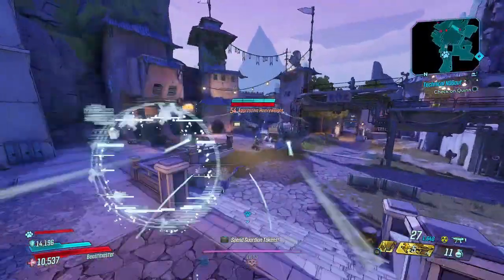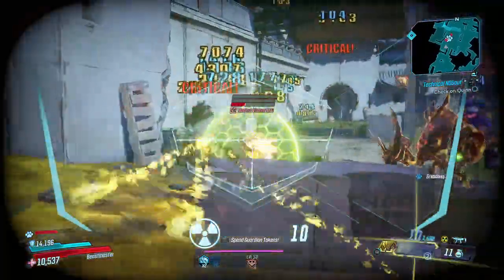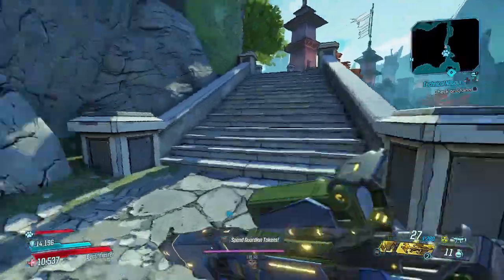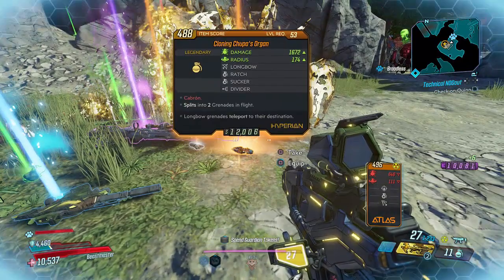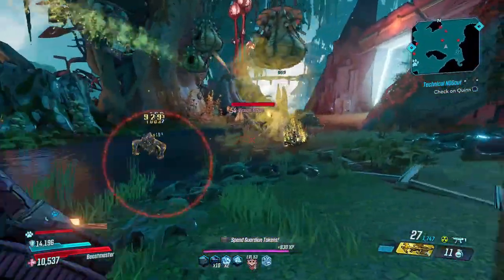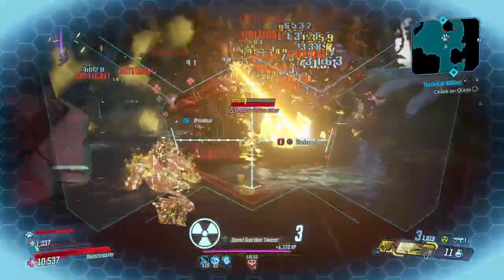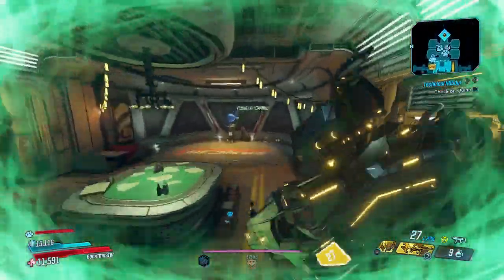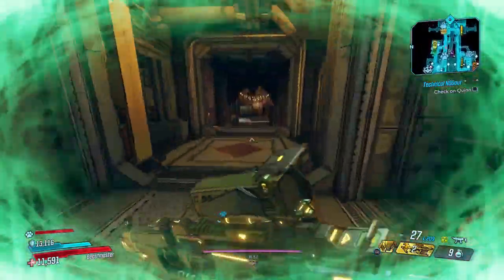RADIATION REDISTRUBTOR IS A BEAUT! Legendary Radiation Redistributor Showcase! Borderlands 3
Beaut.